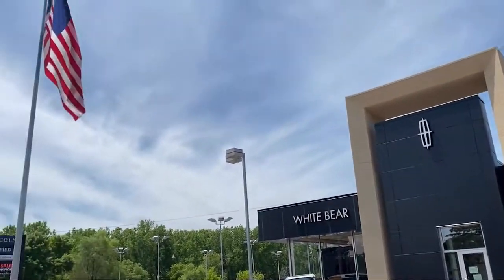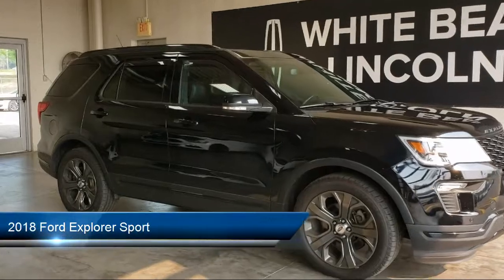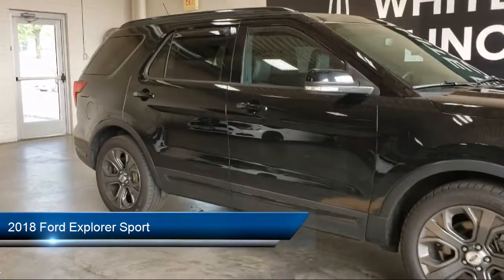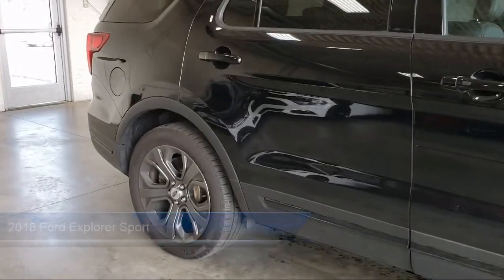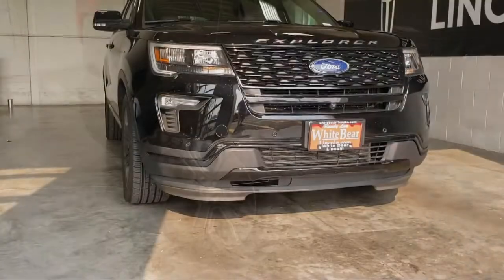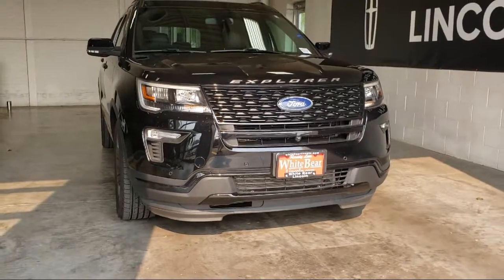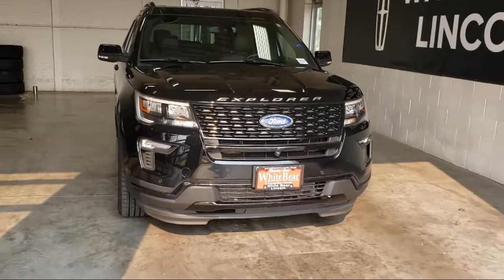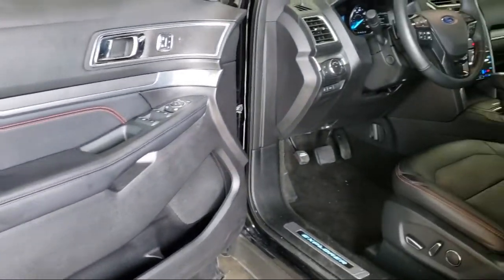2018 Ford Explorer Sport White Bear Lake Vadnais Heights Saint Paul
2018 Ford Explorer Sport Stock Number: P29624A Vin:1FM5K8GT1JGA75230.